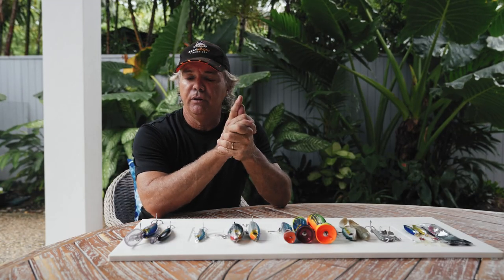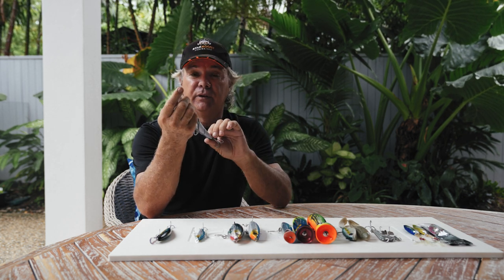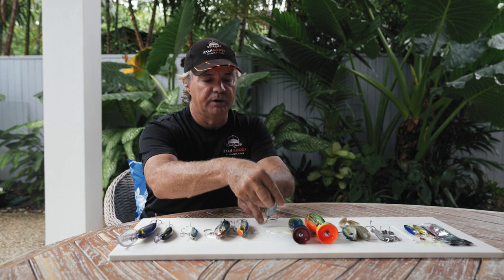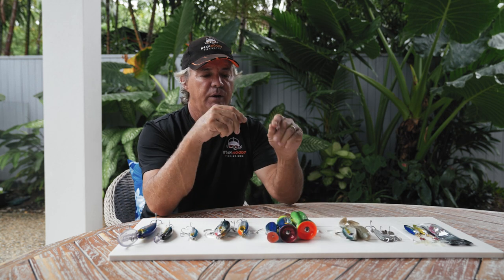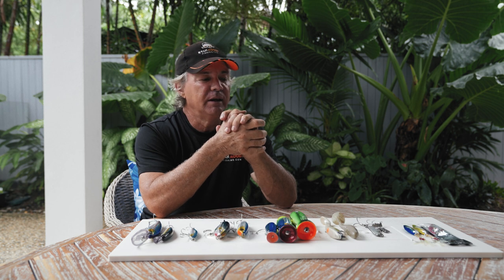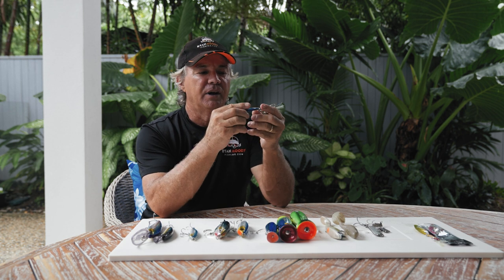Expert Explains the BEST Offshore Fishing Lures for Tropical Waters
Ryan reveals the best offshore fishing lures for tropical waters, featuring top picks from Nomad and Berkley for catching reef fish, pelagics and more.

🎣 Unlock Exclusive Fishing Tips and Resources! 🎣
▶︎ CATCH MORE FISH ON YOUR SOUNDER [INTRODUCTORY PRICE] 🐟

FOLLOW OUR ADVENTURE!

About the video:
In this comprehensive guide, I talk about the best offshore fishing lures for tropical waters and northern Australia. My expert tips and favourite lure selections will help you maximise your catch.

I break down my top picks for offshore fishing lures in the following categories:

Shallow Hard Bodies: Perfect for targeting reef fish with those irresistible shallow strikes.
Deep Hard Bodies: Reach the depths where the big predators lurk.
Sinking Stick Baits: Great for enticing lazy pelagics with a natural sinking motion.
Floating Stick Baits: Ideal for staying in the strike zone longer and attracting aggressive topwater bites.
Poppers and Surface Lures: Unleash explosive topwater action that no fish can resist.
Soft Plastics: Versatile and lifelike, these are must-haves in any tackle box.
Metal Slices: Perfect for fast retrieves and mimicking fleeing baitfish.
Slow Pitch Jigs: Effective for bottom-dwelling species and creating a fluttering action.

I cover the best techniques for using lures to catch reef fish and offshore lures to catch pelagics. With brands like Nomad and Berkley featured, you'll get a detailed look at what makes these lures so effective in tropical environments.